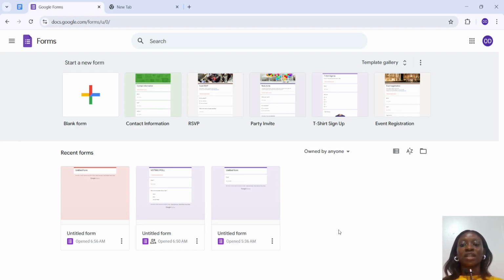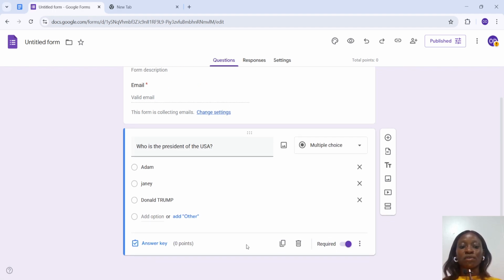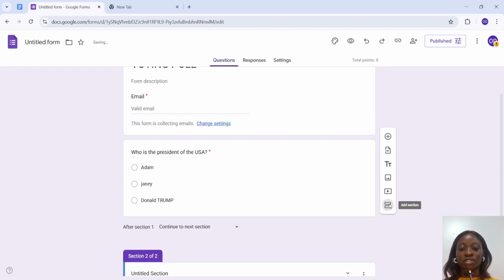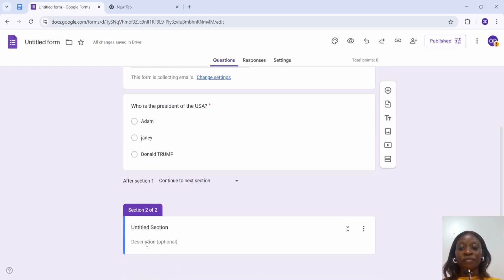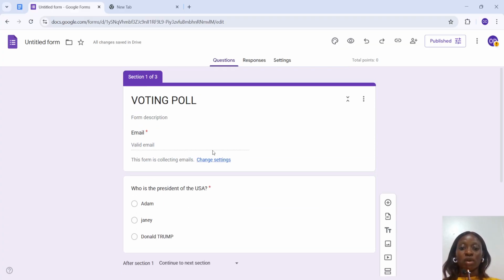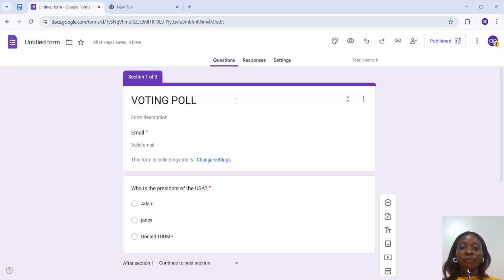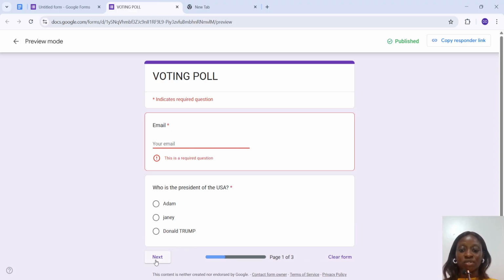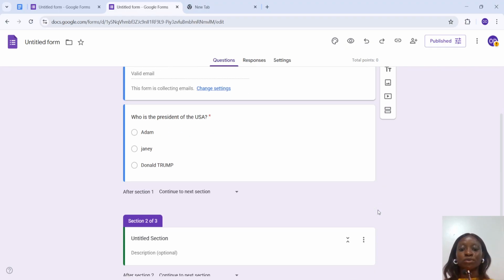How To Make Google Forms Next Page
In this video I will show you How To Make Google Forms Next Page. It would be good if you watch the video until the end so that you don't miss important steps.